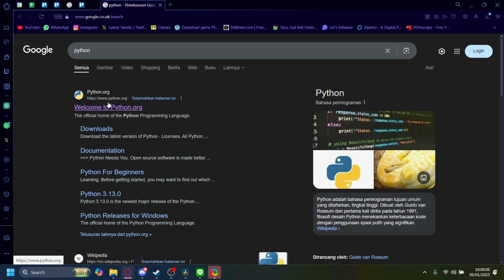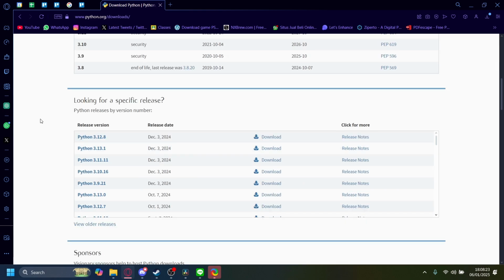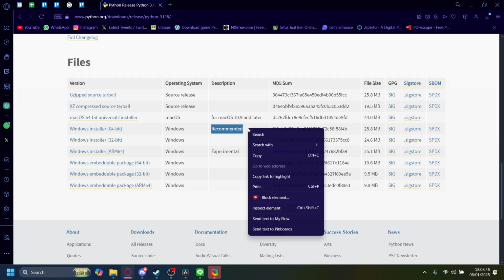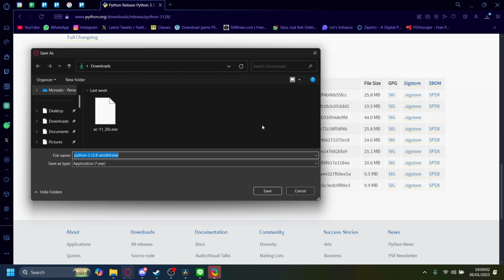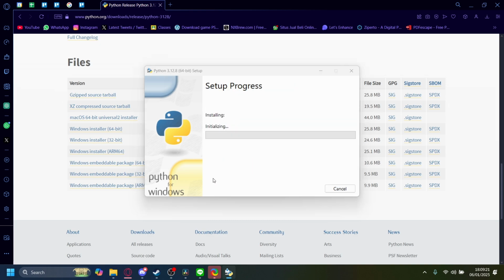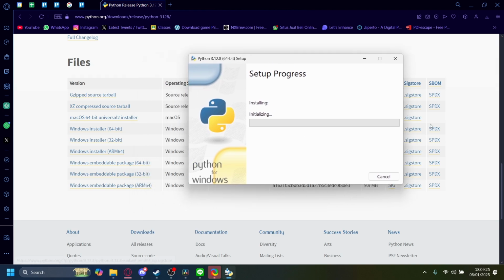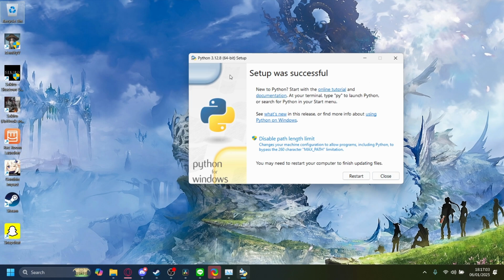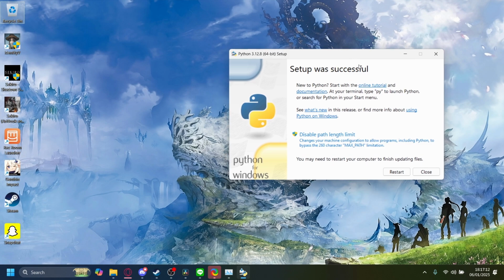How To Install Python on Windows 11 (Step-by-Step Guide) 🐍